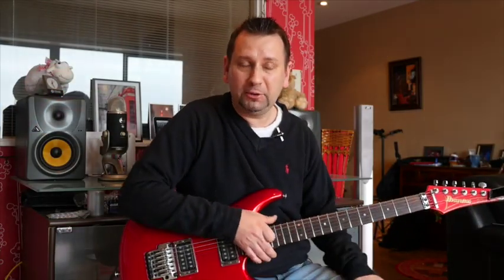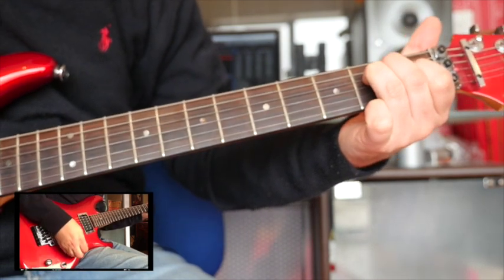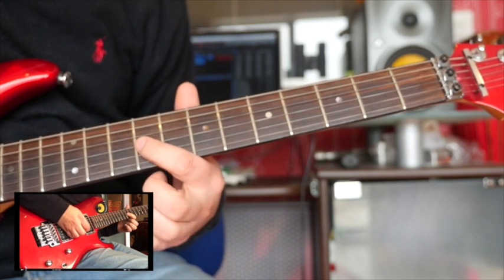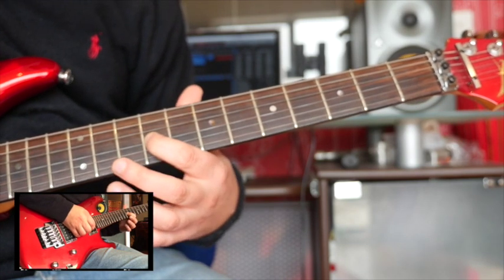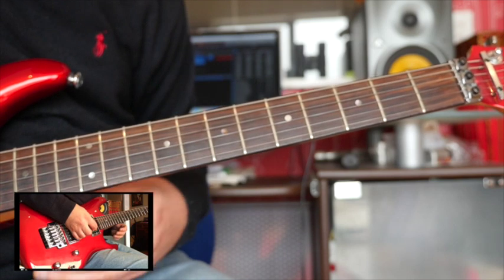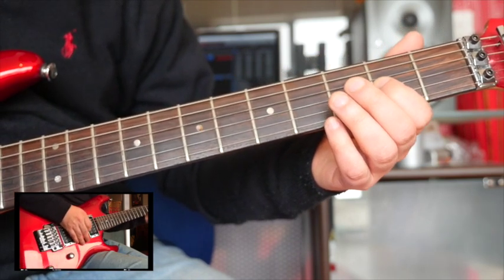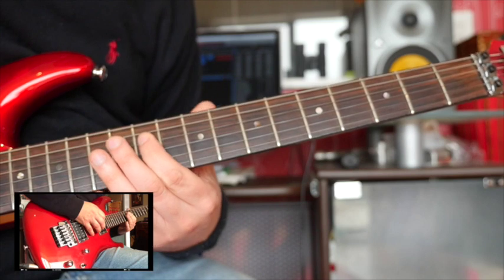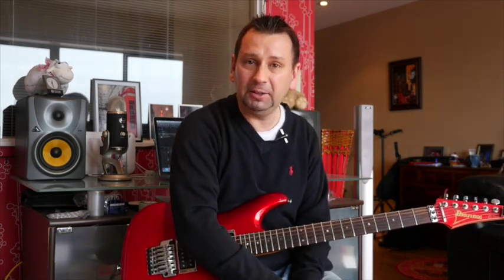Melodic Speed Picking Practice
If you're sick of practicing boring alternate picking exercises, try this Melodic alternate picking idea, it keeps you practicing longer and you can use it in your next jam session too!